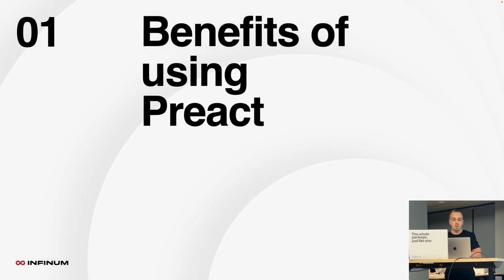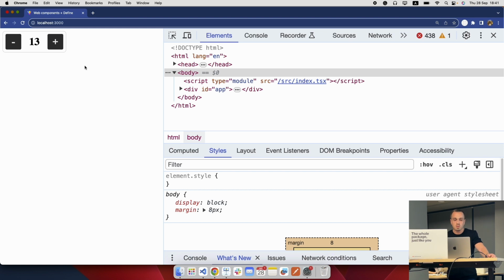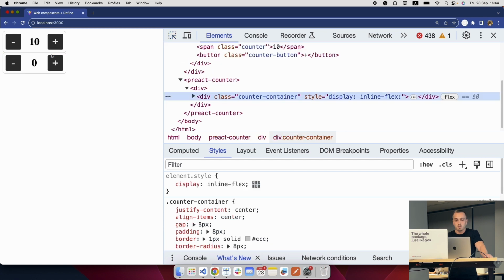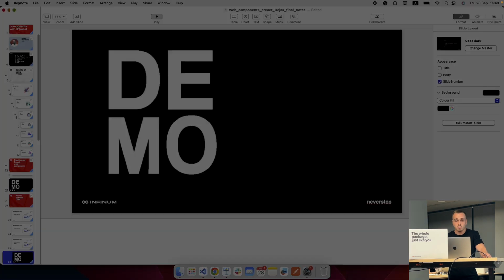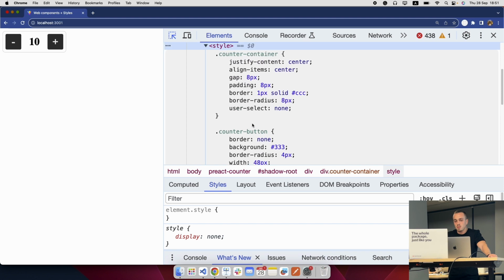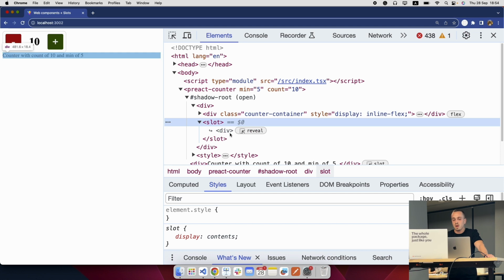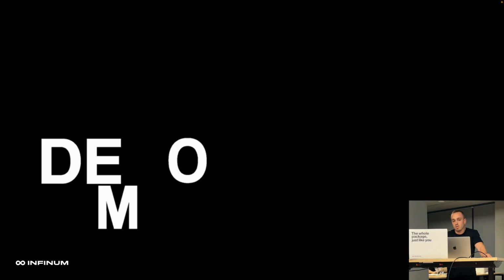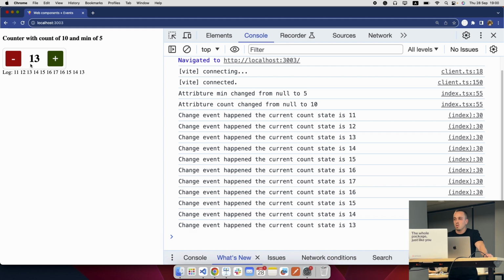(P)react Web Components by Dejan Mancheski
In this lecture, Dejan will tell us about:
1. Demonstrate how to create and use Web Components within React apps
2. Showcase Web Components developed for clients
3. Explain the lifecycle of Web Components
4. Explore advanced features such as Shadow DOM, slots, event handling, and custom events
5. Help you decide if Web Components are the right solution for your project
6. Share practical advice based on their hands-on experience

ABOUT THE LECTURER:
Dejan is a dedicated JavaScript engineer with over three years of hands-on experience, specializing in the React framework. Throughout his career, he’s worked on various projects, from building user-friendly apps and solutions for telecommunications companies to optimizing processes in the banking sector. Over the past months, he had the chance to work with Web Components in the React ecosystem and explore their possibilities. Now, he’s ready to share his discoveries and practical tips with you. When the workday is done, Dejan swaps the screen and code for gym equipment.